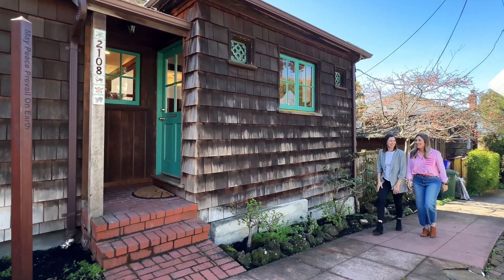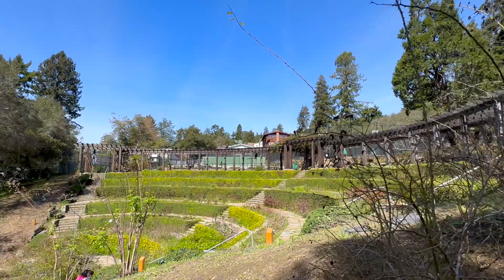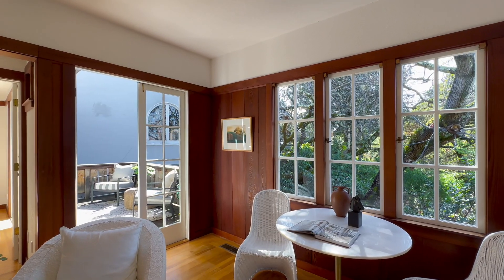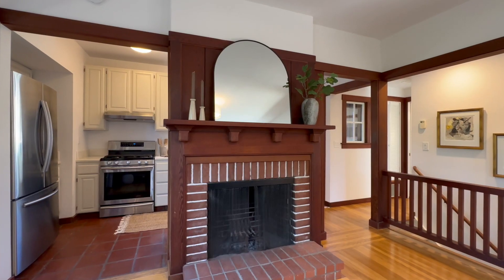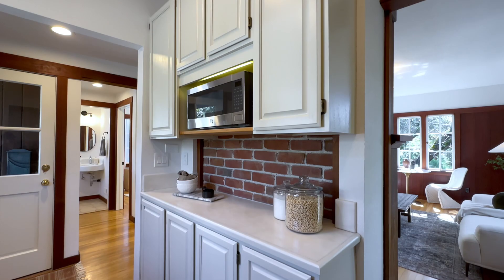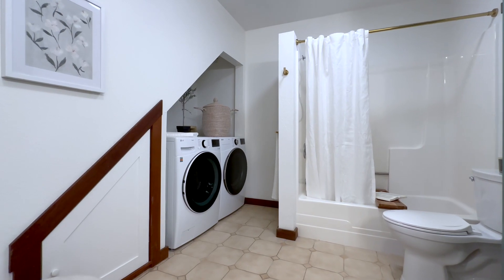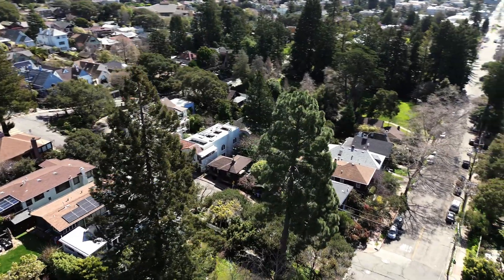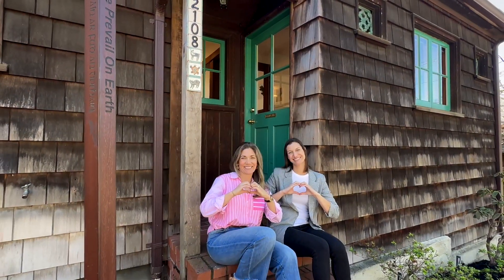2108 Eunice Street, Berkeley | Craftsman Bungalow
Originally built as a guest house for the neighboring property, this 1923 brown-shingled Craftsman is in the heart of North Berkeley. The exterior is wrapped in redwood shingles and the trim is painted teal—  a quintessential Berkeley combo!

Its floor plan incorporates two stories. Upstairs a cozy living room with central wood-burning fireplace. Fresh paint enhances the beauty of the original redwood trim. Two outdoor decks, each with with crafted design! The kitchen is bright and updated. It includes stainless steel appliances, gas range, painted cabinets, new sink and disposal. The upstairs bedroom has views of the treetops and pairs with a full bathroom with stall shower. The downstairs bedroom is gracious in size, offers new carpet beneath your feet, and access to a beautiful side yard. The bathroom on this floor is large with dual sinks, shower-over-tub, new mirror and designer lighting. It also houses a full sized laundry. The back yard is serene and established. The front yard plants still green, waiting to explode come springtime. Located in a sought-after neighborhood this North Berkeley location offers proximity to shops, restaurants, and parks.